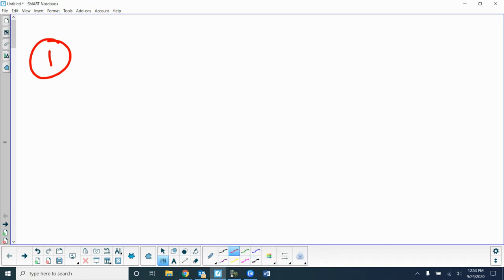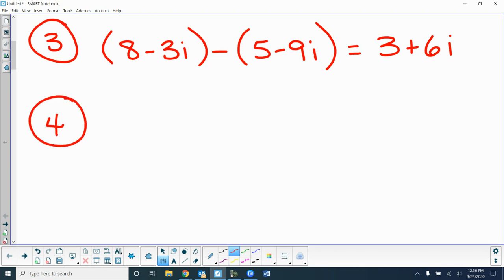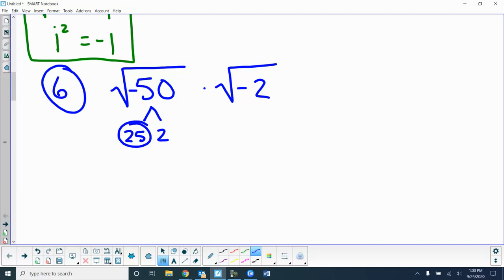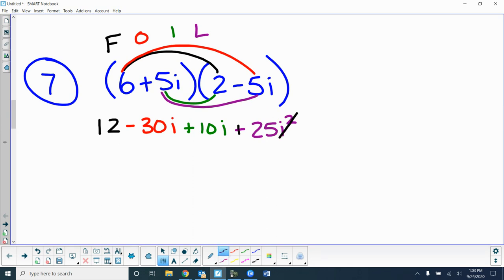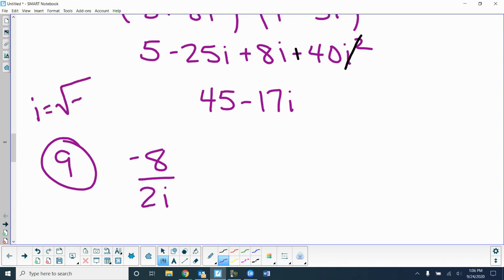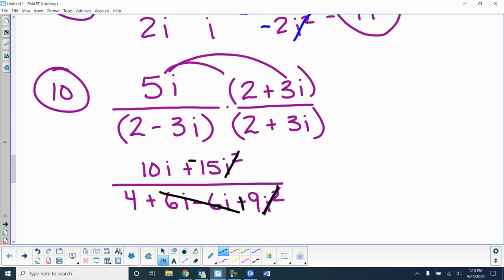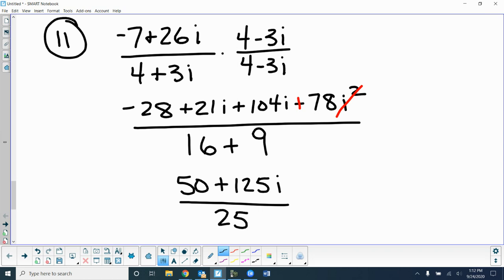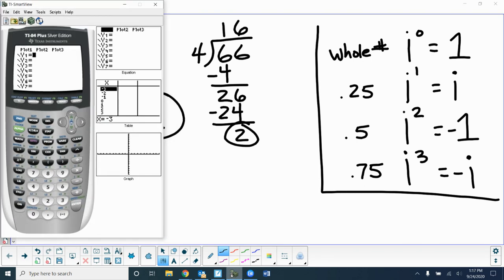CP Math, PQ P6 Review, 9/24/20